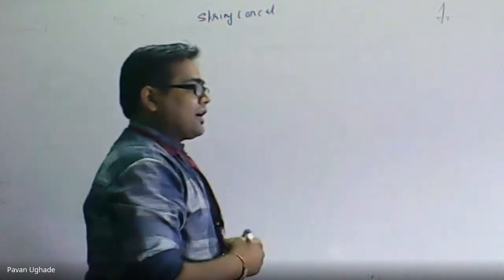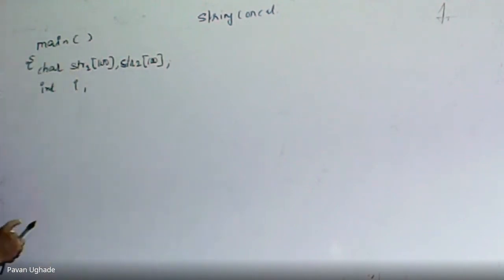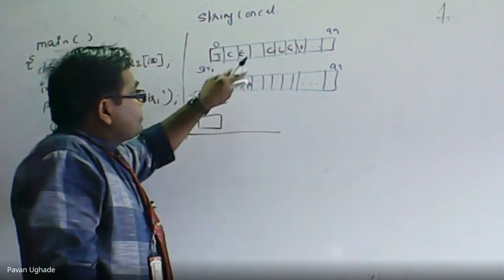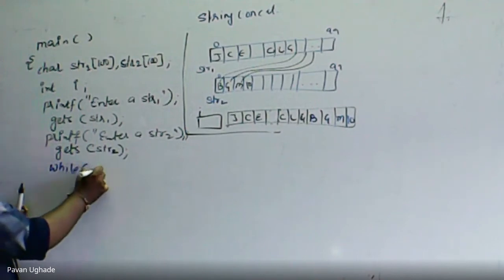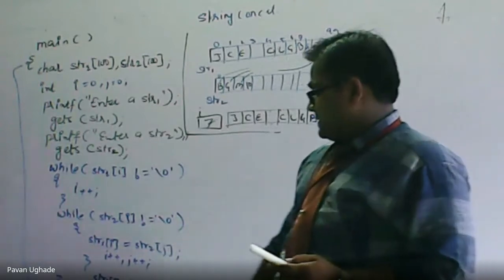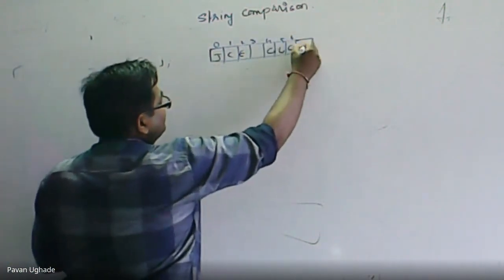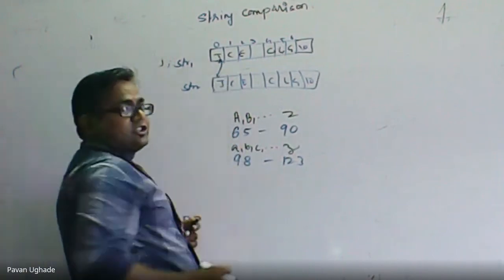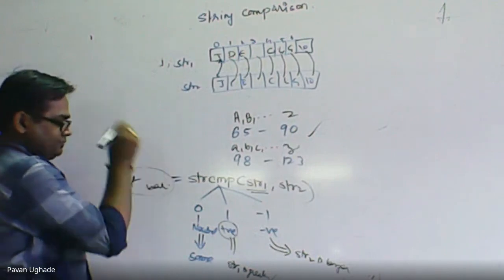String operations- string concat, string comparison- strcat(), strcmp()